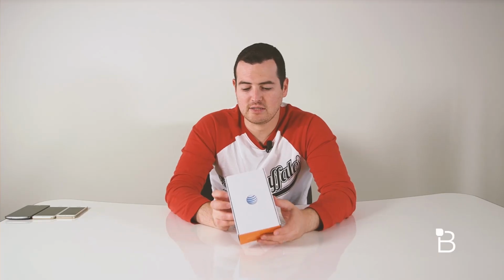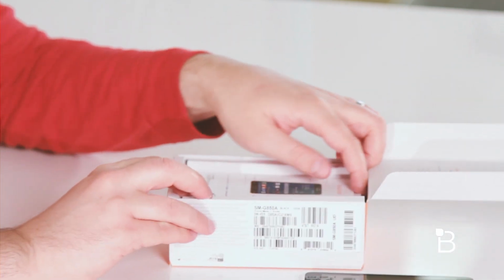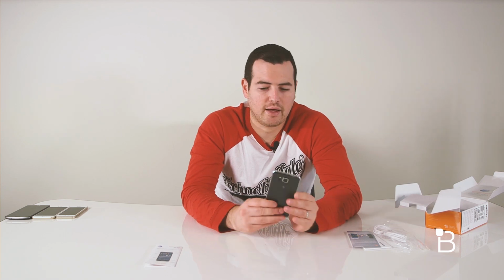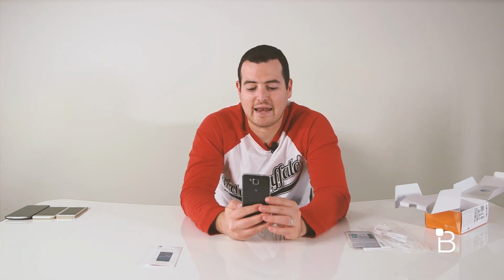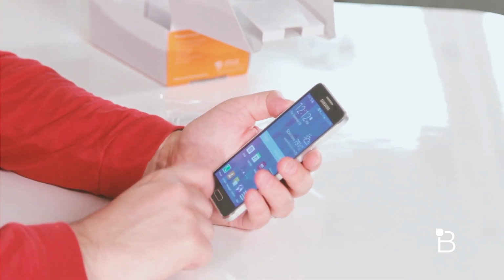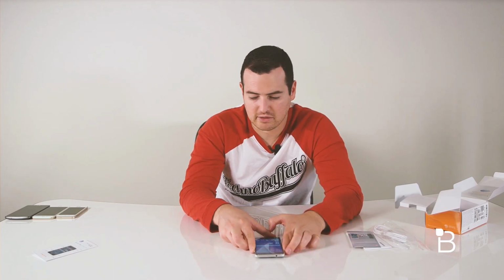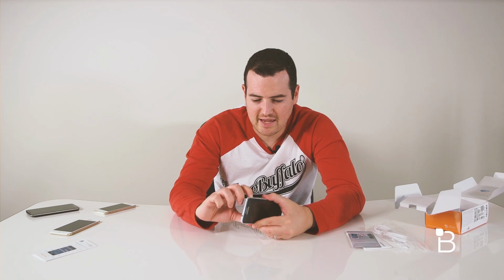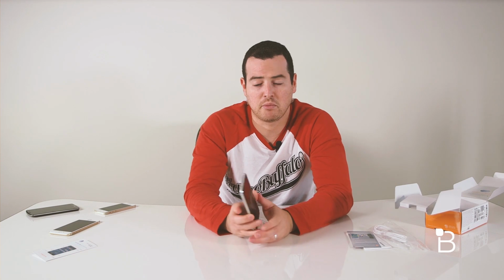Samsung Galaxy Alpha Unboxing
Samsung’s new Galaxy Alpha is the company’s best design yet, sporting chamfered edges and a slim profile that feels almost non-existent when held. The metal design elevates the company into hallowed ground currently ruled by competitors like Apple and HTC. But the new look—you can’t really get around it—is essentially an exact replica of Apple’s iPhone 5 and iPhone 5s. It’s scary how alike they are. GALLERY/MORE